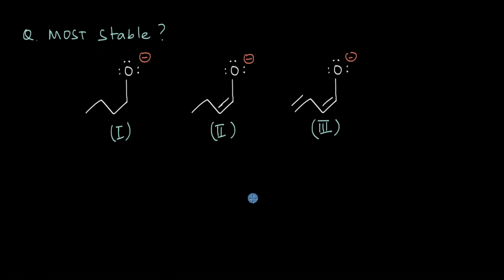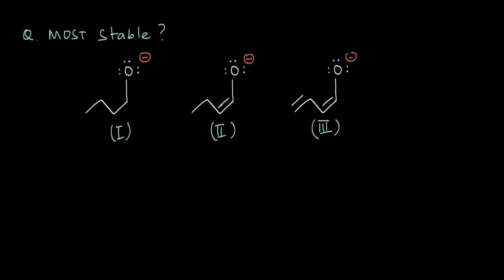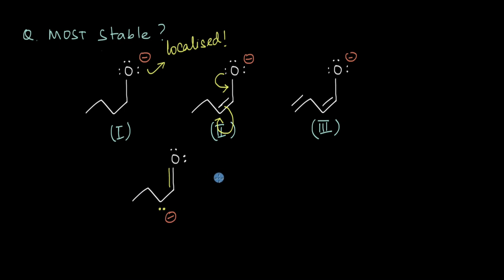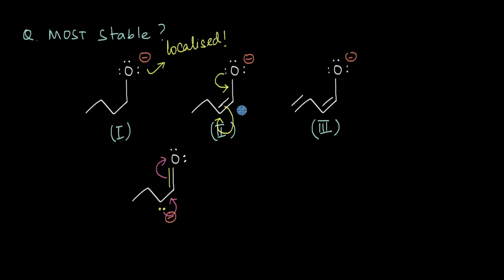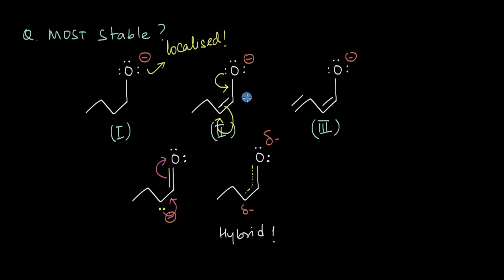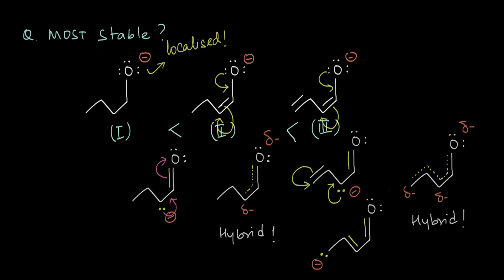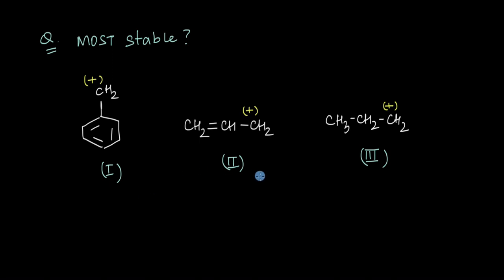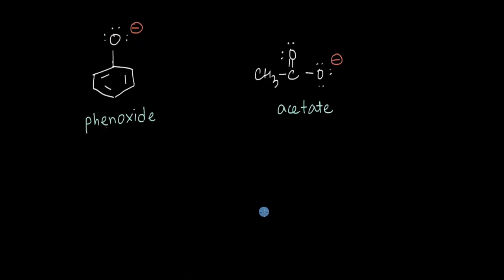Stability due to Resonance | Electronic Effects | Chemistry | Khan Academy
In this video, we figure out how to compare the stability of a given set of molecules or ions using resonance. We come up with an important conclusion - a greater number of resonating structures implies a greater delocalisation leading to a spreading out of charge leading to more stabilisation.